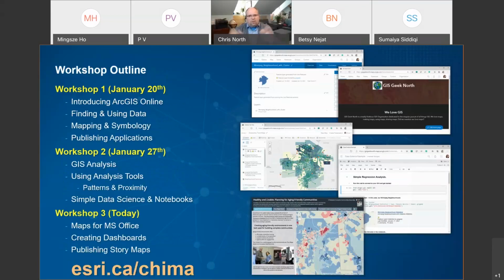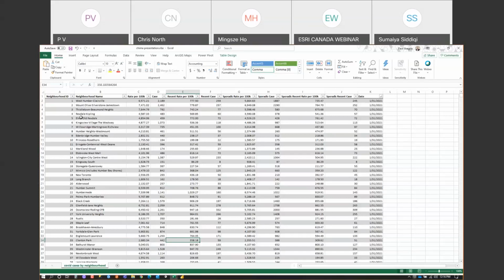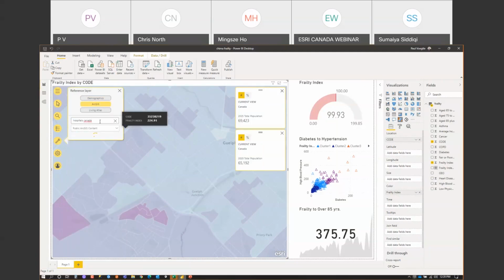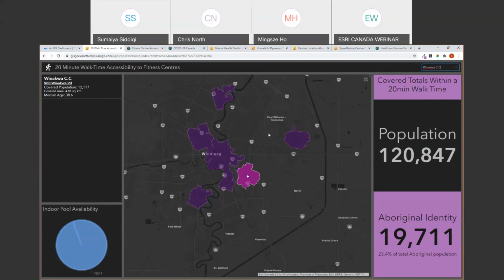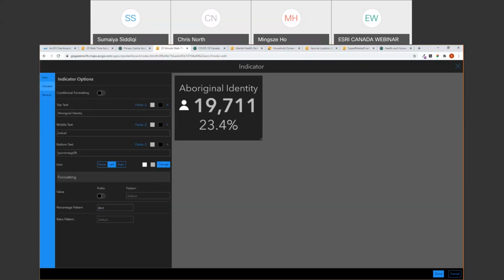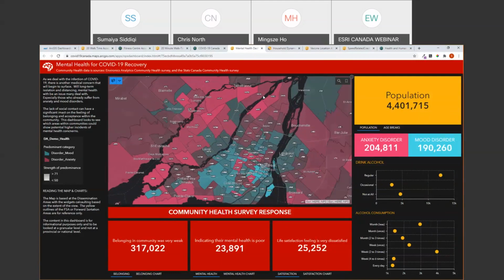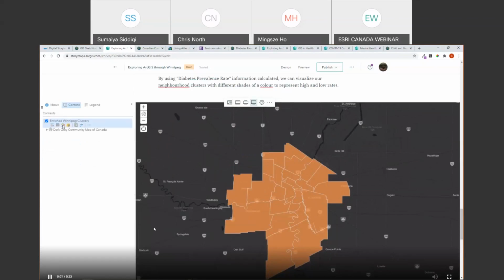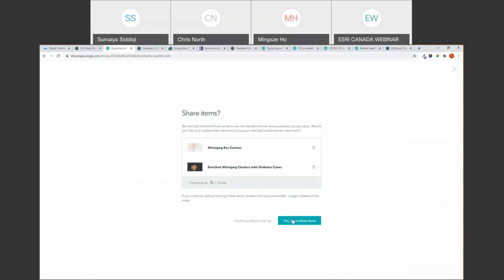Webinar Series Using GIS from Data Gathering to Storytelling - Part 3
This is the third webinar in a three-part series, where you’ll learn how to gather, map, analyze and share health data using geographic information system (GIS) technology. The series will leave you with a better understanding of what GIS is, what it can do, and how it can help in public health.